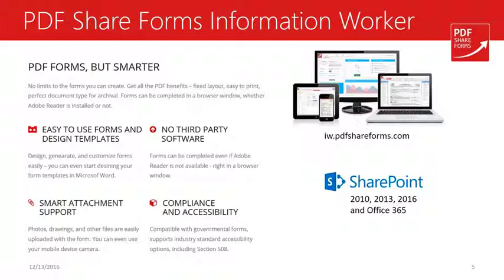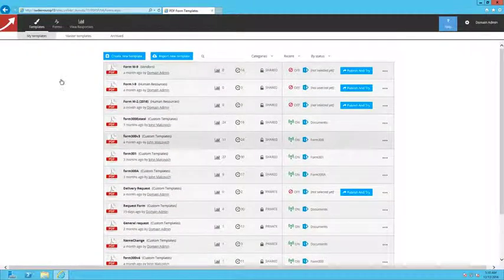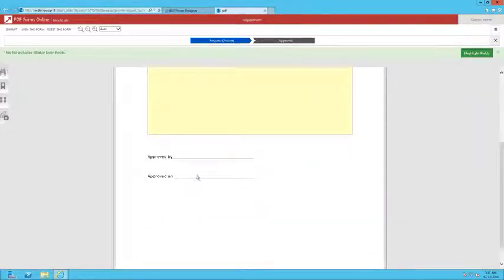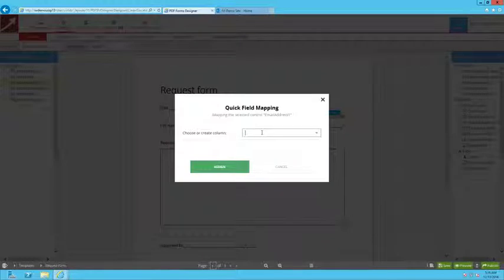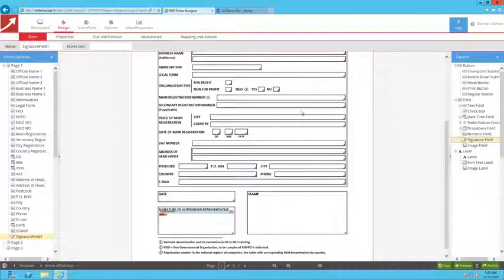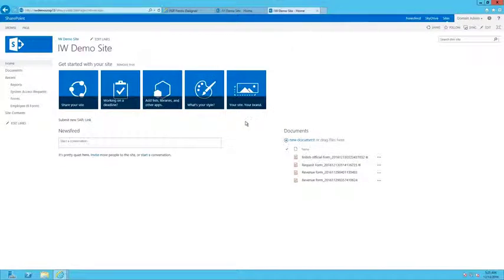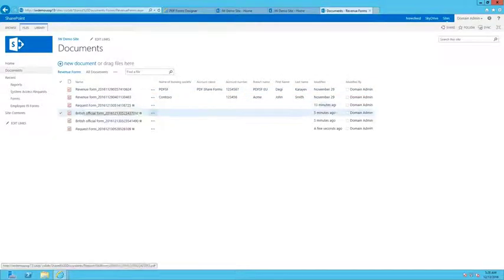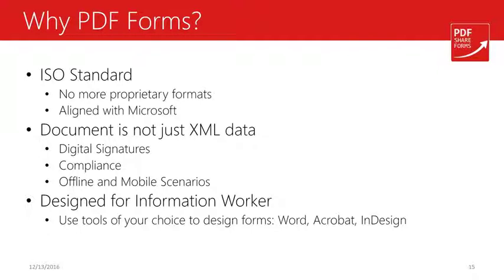PDF forms, but smarter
DESCRIPTION:
PDF Share Forms Information Worker (PDFSF IW, or just IW) is a new solution for forms integration with SharePoint.  Finally, It has been developed particularly with all non-IT information managers in mind. Furthermore, combining all the best features of the previous products and new ideas, IW offers simple and clear user interface and user experience.

PDF FORMS- MAIN BENEFITS OF PDF’S IW
Easy to create new forms by just converting other documents to PDF fillable forms. Particularly, Business users can now REUSE many form formats
Built-in PDF FORM VIEWER, so even Adobe Reader no longer has to be installed
Bidirectional synchronisation between form fields and the SharePoint Columns
Support for ATTACHMENTS with type and size control
DIGITAL SIGNATURE support
ANONYMOUS or PUBLIC submission – distribute forms outside your SharePoint, collect data inside your SharePoint
OFFLINE and MOBILE support
Form STAGES support – control what part of the form is available on what business process stage
Ability to allow customers to save form DRAFTS for larger form.

IN ADDITION, THE KEY BENEFITS OF THIS WEBINAR INCLUDE:
Live demonstration
Q&A session

Presenter:
Degi Karayev, Marketing manager, PDF Share Forms, United States

With this in mind, looking for more content? why out check out our RESOURCE CENTER now.